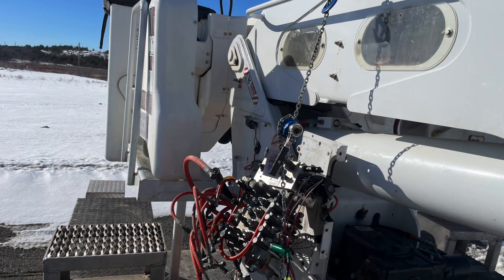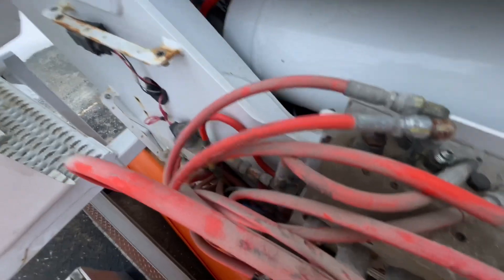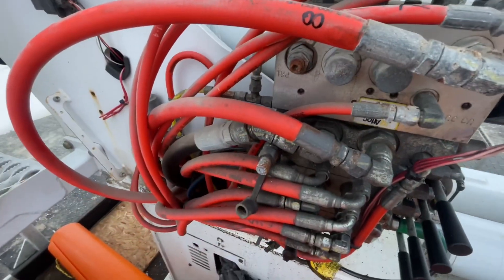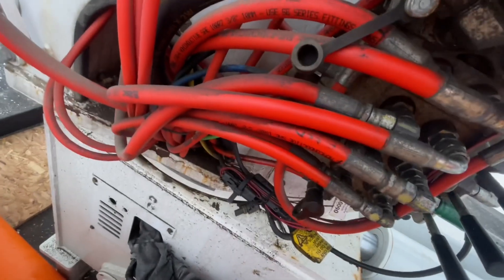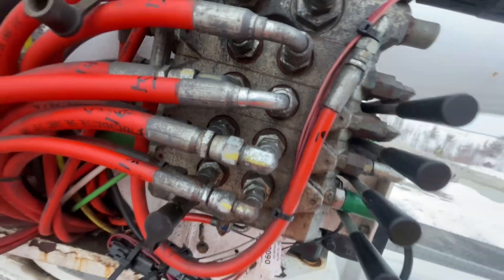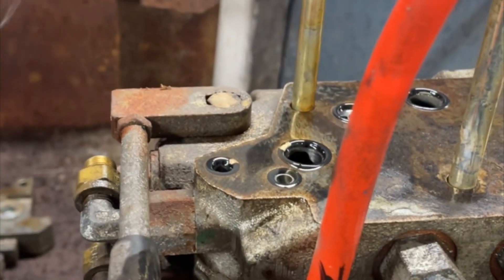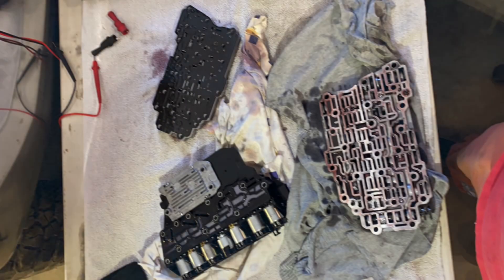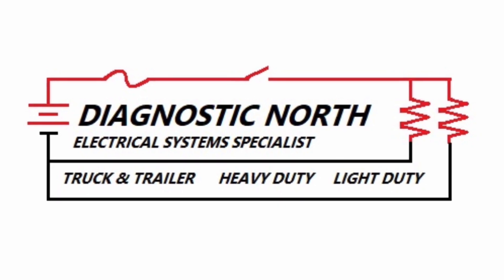Altec bucket truck. Safety concerns from Incorrect oil viscosity + remote valve bank leak repair